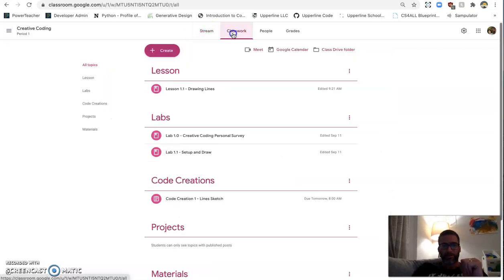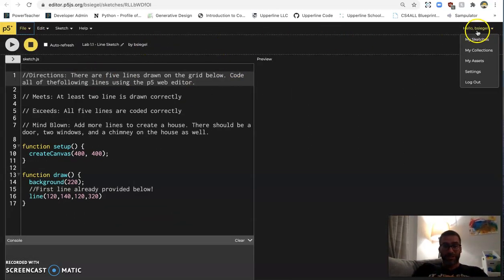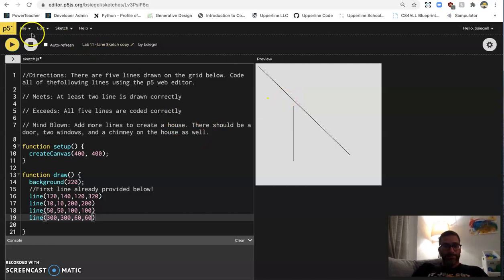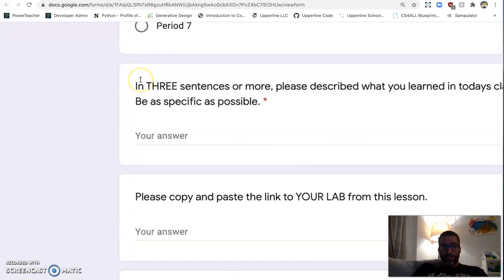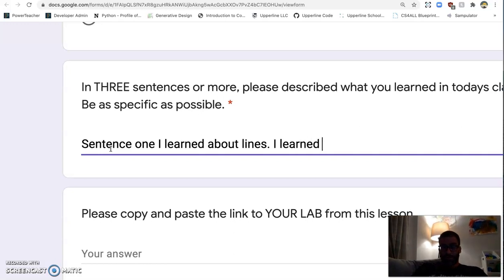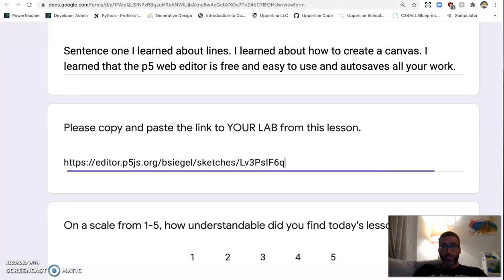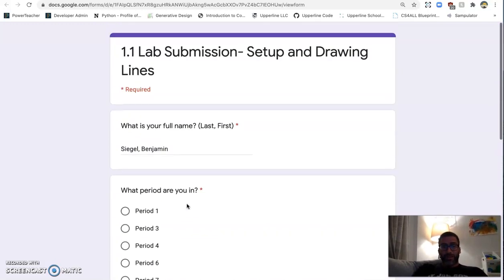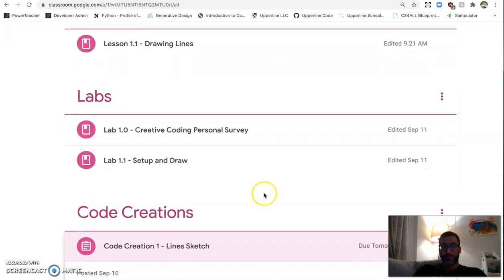How To Submit Your Work in Creative Coding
Just a quick video about how to submit you work in my creative coding class!